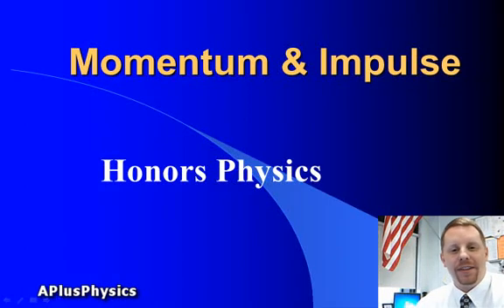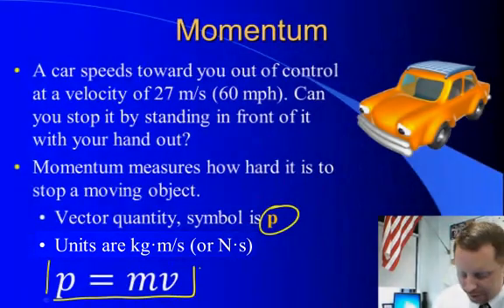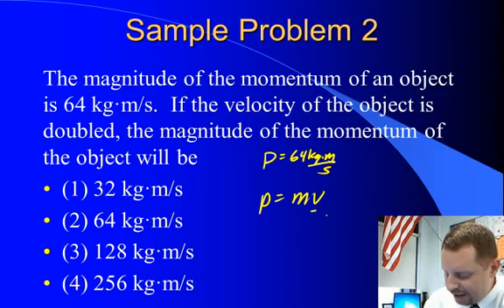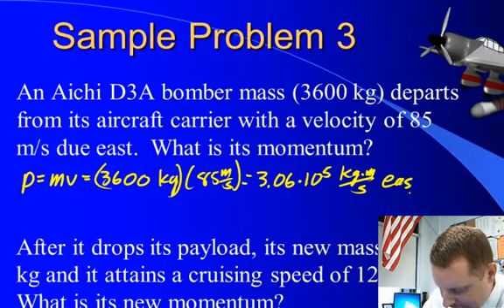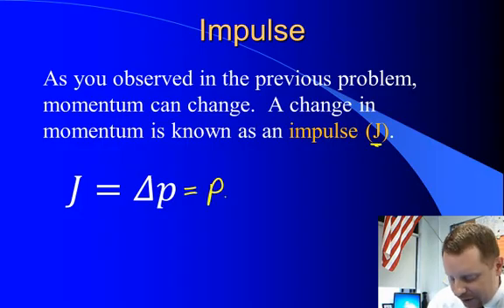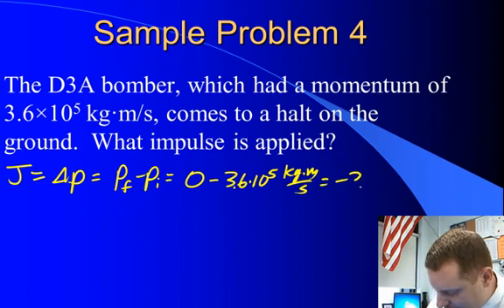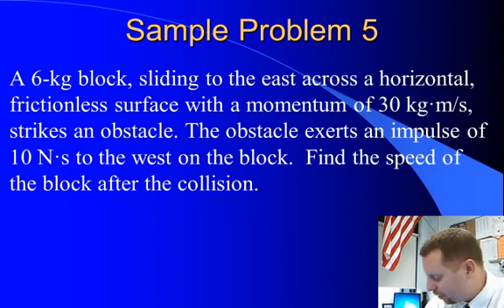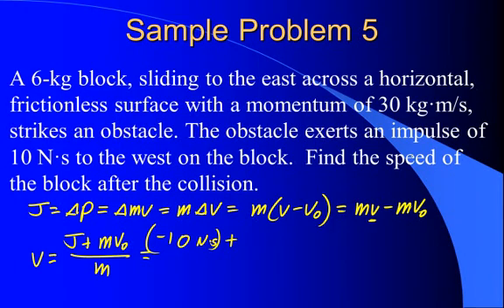High School Physics - Momentum & Impulse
A brief overview of momentum and impulse for high school physics students.